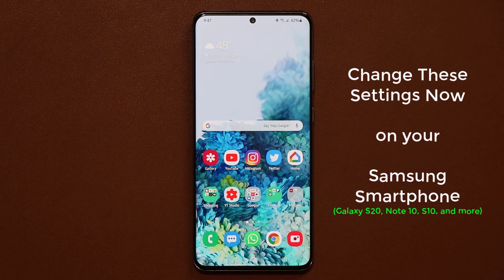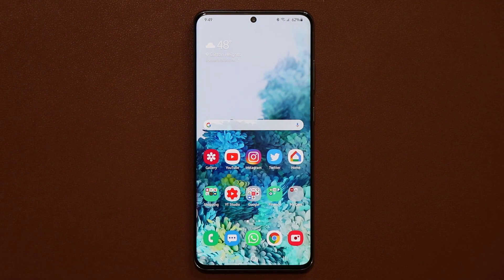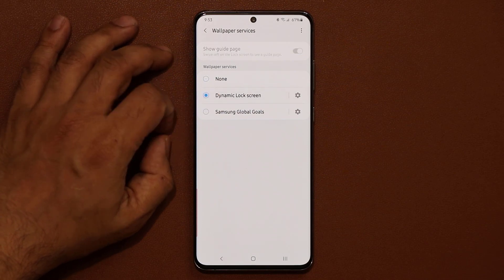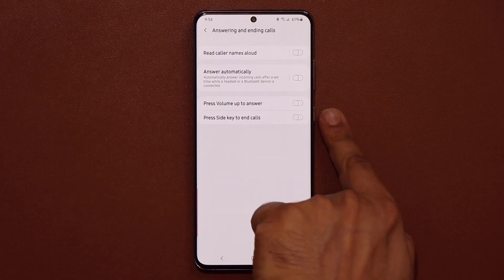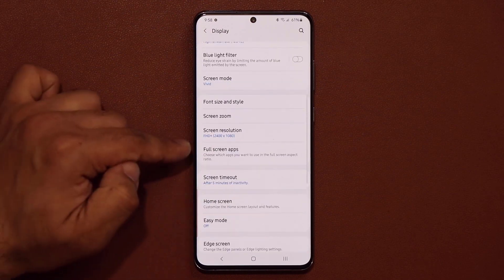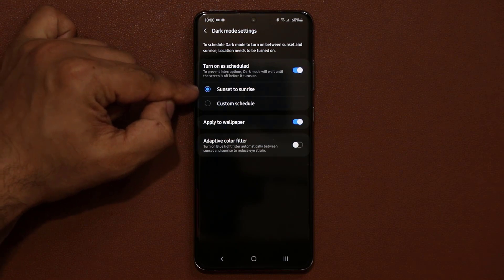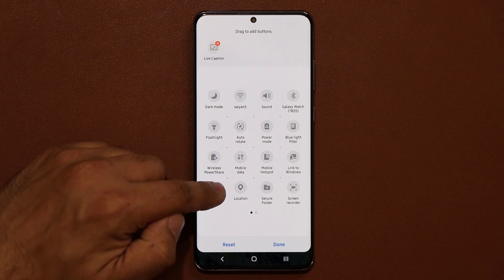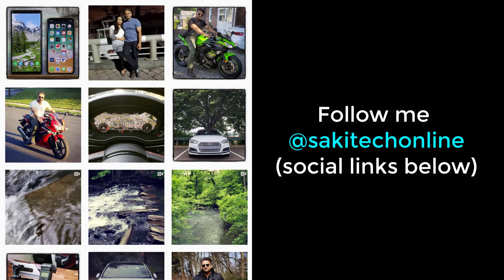Change these 10 Settings on your Samsung Galaxy Smartphone NOW (Galaxy S20, Note 10, S10, etc)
Change these 10 Settings on your Samsung Galaxy Smartphone and make you phone more awesome. Samsung smartphones are full of deep and rich features and in these video I will share some tips and tricks to make your experience even better. This could be for your Galaxy S20 Ultra, S10, Note 10 Plus, S9, and so on.

Companies can send product to the following address:

Attn: SAKITECH
135 S Springfield Rd. Unit #681